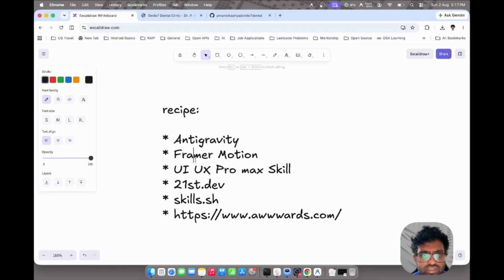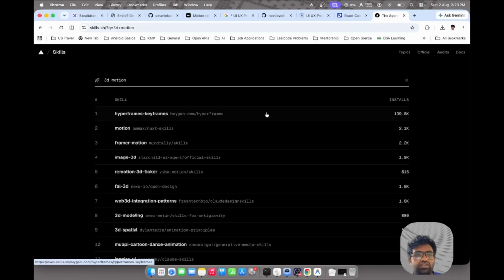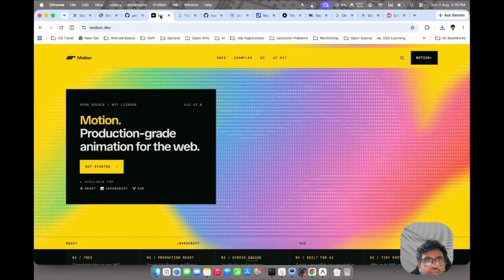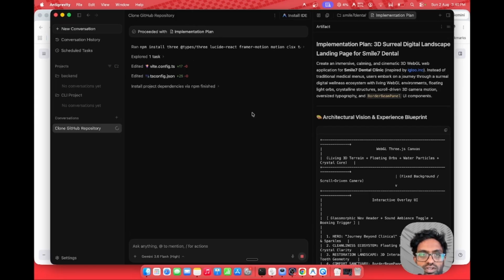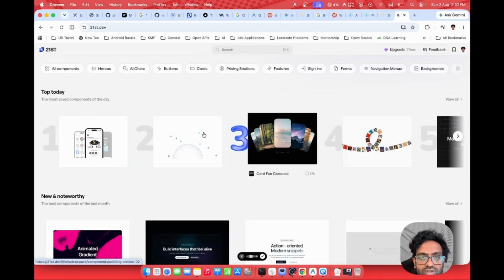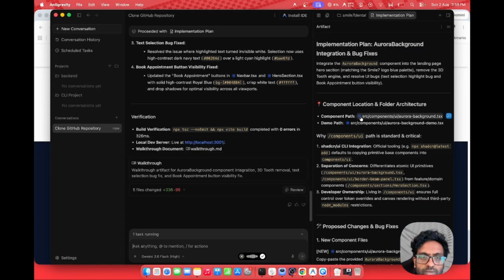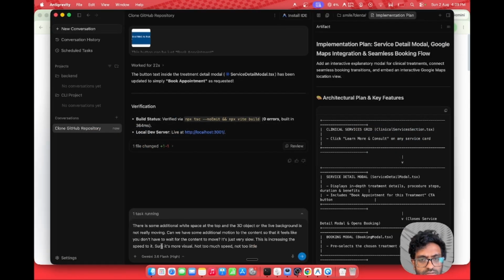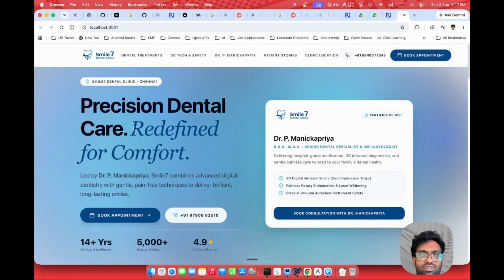Tuning the Vibe: How I Upgraded My Friend's Website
Let's see how I turned my friend's vibe-coded website, which was awfully designed, into a better one. Watch a disastrously designed project get a complete structural overhaul. In this video, I break down the exact toolkit and techniques I used to rescue a chaotic codebase without losing its original creative soul.

📌 CHAPTERS:
00:00 The Challenge & Project Setup
03:30 Research & Design Inspiration
09:00 Designing with AI
17:00 Iterating & Improving
25:30 Final Website Reveal & Thoughts